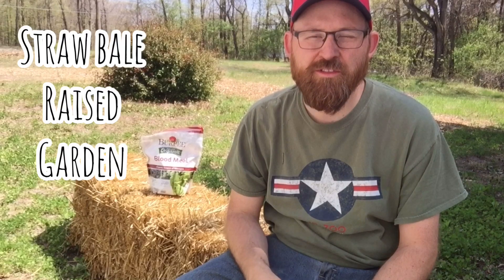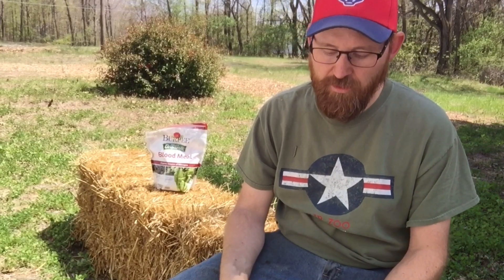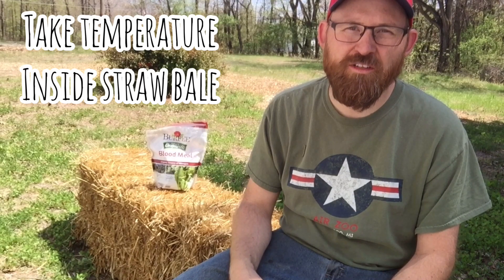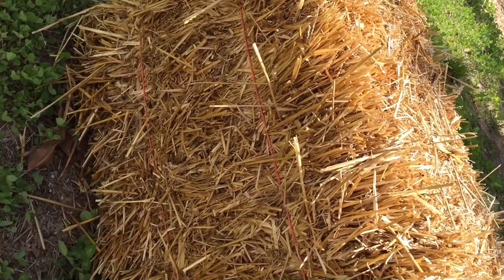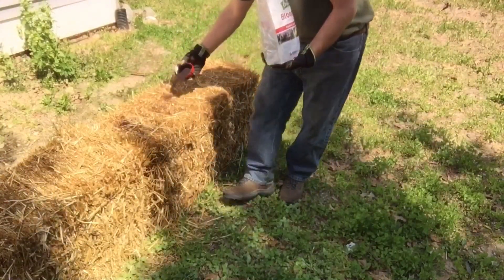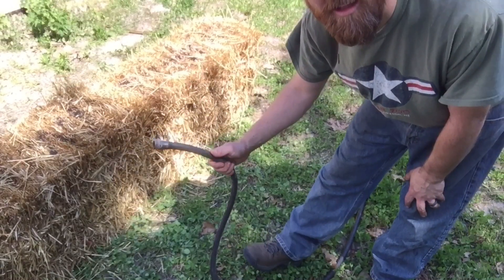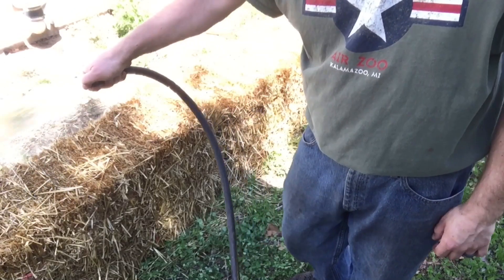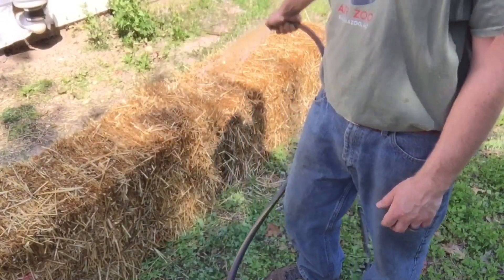How to setup a straw bale garden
In this video I’ll show you how easy it is to prep your straw bales for your new straw bale garden.

You will need blood meal and access to a water source.
Steps:
Place bale on its side so you can see the cut end of the straw.
Add 1 cup blood meal to the top of the bale.
Water the blood meal down into the bale.

Repeat 10-14 days until the internal temperature is around 120 degrees.